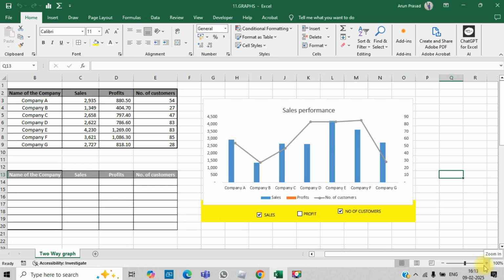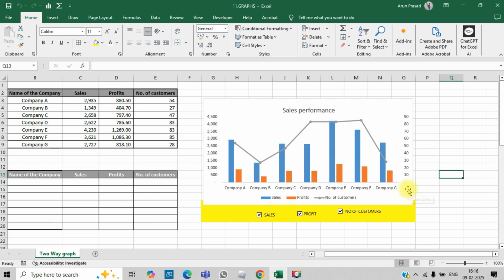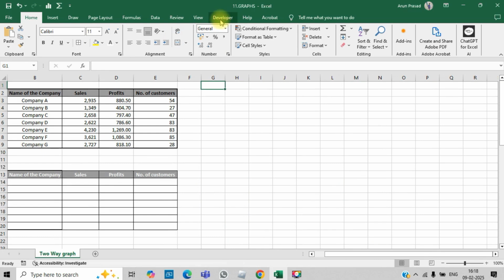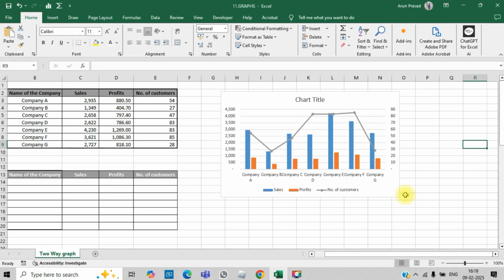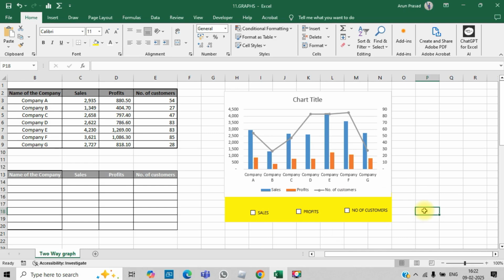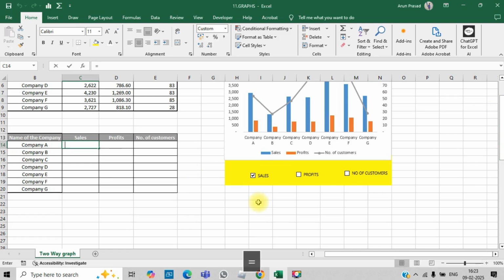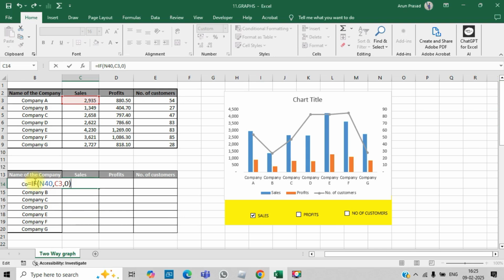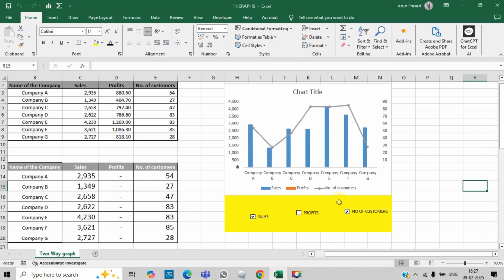Creating Dynamic & Advanced Charts in Excel - Power of Data Visualization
n this tutorial, we’ll walk you through the process of creating dynamic graphs in Excel using a two-way axis, Excel's Developer Tools, and the IF condition. Whether you’re looking to visualize data that changes based on user input or build a graph that adapts to various conditions, this step-by-step guide will help you master the technique.

🔹 What you’ll learn:

How to use two-way axis in charts
How to apply Developer Tools to create interactive features
Using the IF condition to dynamically adjust chart data
Tips and tricks to make your Excel charts more dynamic and responsive

Whether you're a beginner or an experienced Excel user, this video will take your charting skills to the next level. Watch now and start creating graphs that automatically update based on changing data!